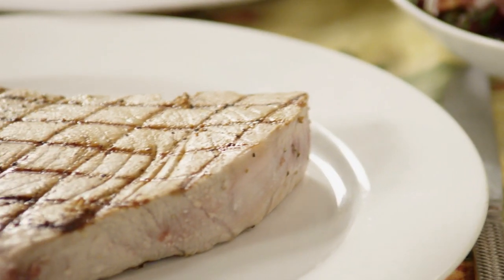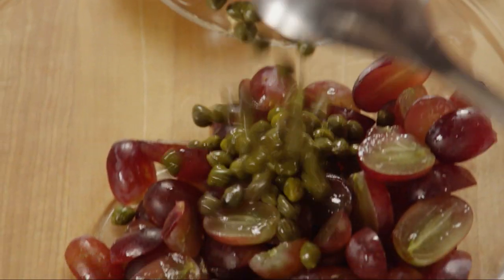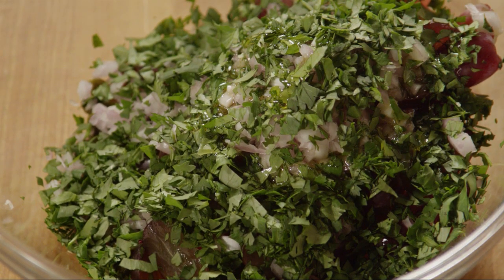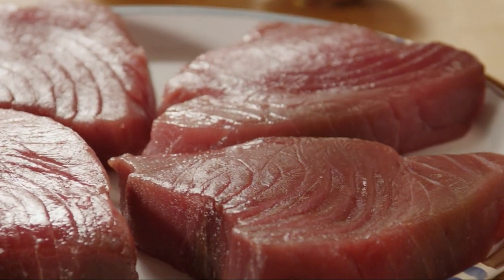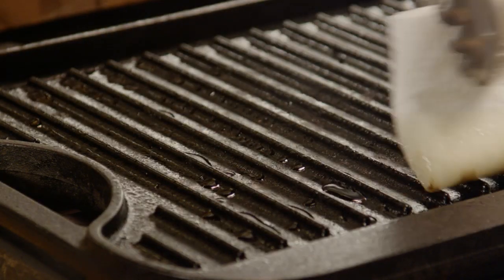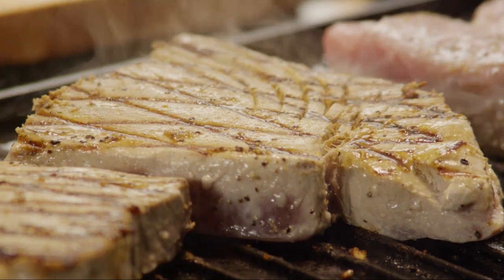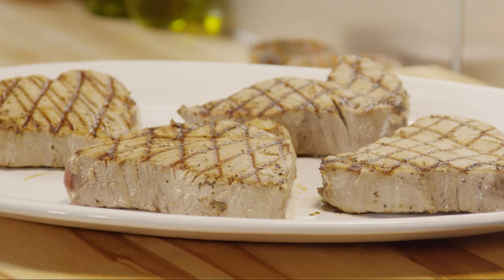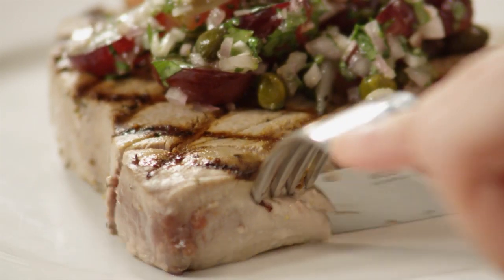How to Make Grilled Tuna Steaks with Grape and Caper Salsa | Tuna Recipes | Allrecipes.com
Get the recipe for Grilled Tuna Steaks with Grape and Caper Salsa

In this video, we'll show you an unusual yet delightful pairing of grilled tuna steaks and red grape salsa. The tuna steaks are simply seasoned with lemon juice, salt and ground black pepper and grilled to desired doneness. The savory, charred and citrus flavors of the tuna pair really well with the sweet and briny flavors of the grapes and capers. Enjoy this light and healthy vegetarian meal, especially good on a summer day.